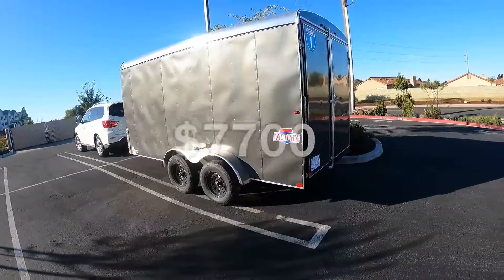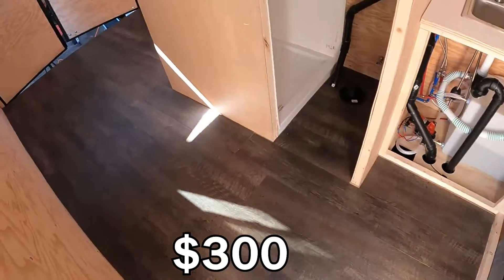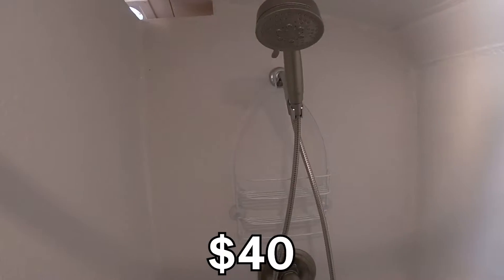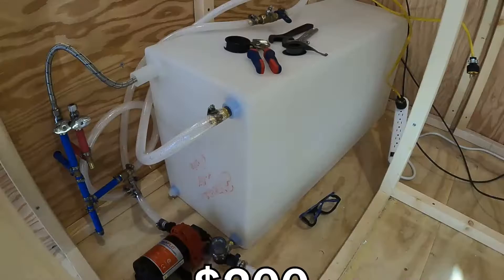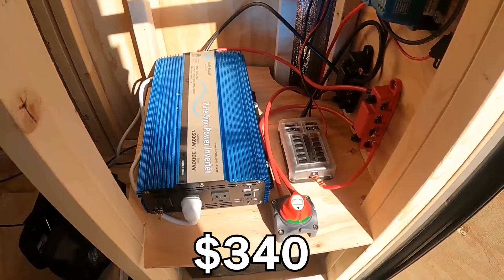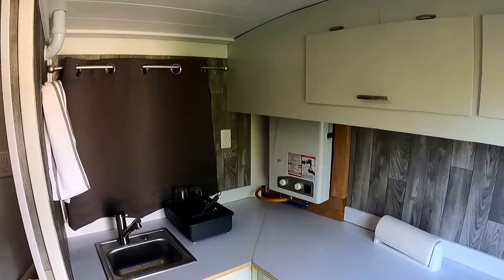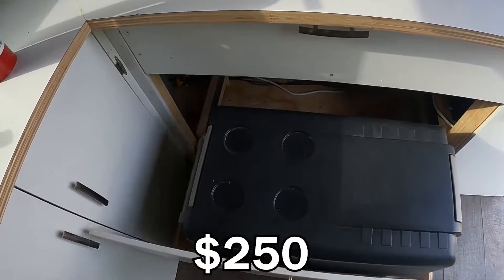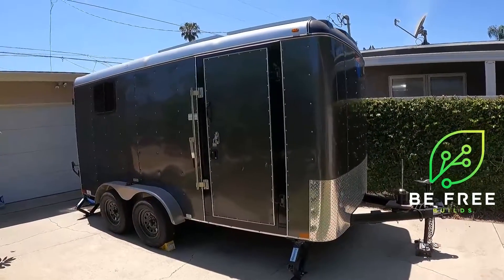Cargo Trailer Conversion - Cost Breakdown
Here I answer the most common question about this build, "What did it cost?".

I definitely missed some items, so it's not perfect.

Roof Vent
Fresh Water Tank
Alpicool CF55 12 Volt Refrigerator
Propane Water Heater
Shower Pan
12v 100Ah Led Acid Batteries
100w Solar Panels
AIMS Power 1500 Watt Pure Sine Inverter
Aqua-Magic Residence RV toilet